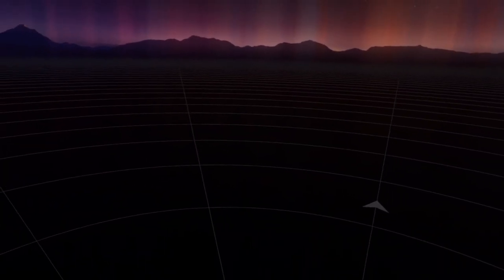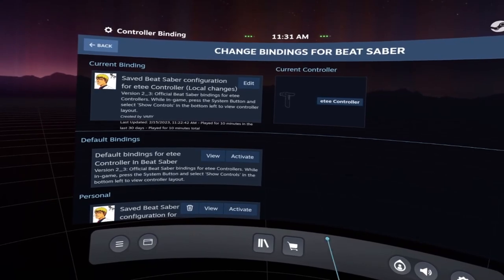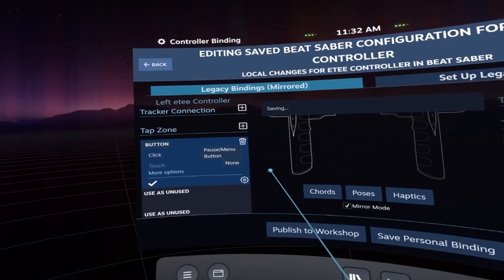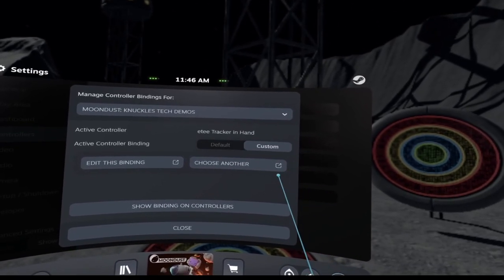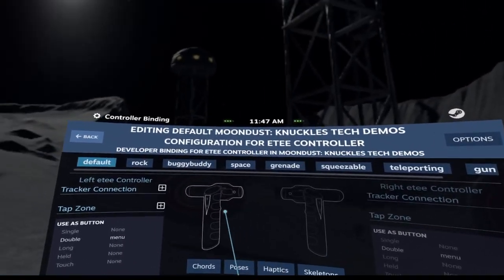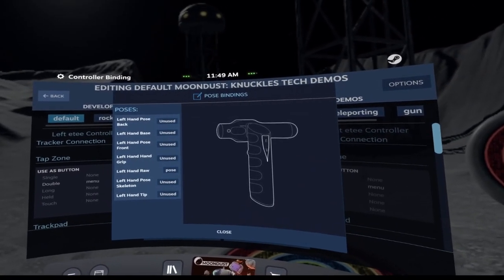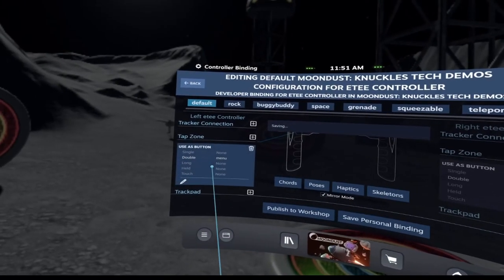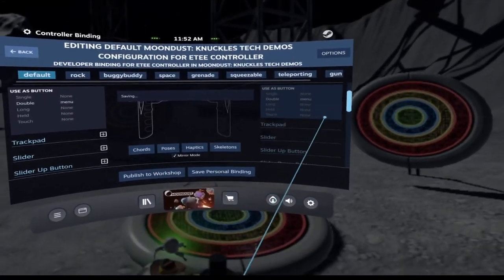eteeController SteamVR Bindings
Our Community Manager talks you through where to find the Bindings for eteeController SteamVR and shows an example of mapping the eteeTracker 'Tap Zone' to bring a menu up in game.

We are posting more tutorial content moving forward to help you get to grips with etee! Let us know if there is a specific tutorial you would like to see in comments.

etee
eteeControllers
etee Controllers
eteeTrackers
etee Trackers
etee by TG0
TG0
finger tracking
VR